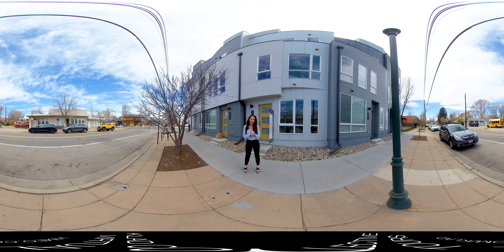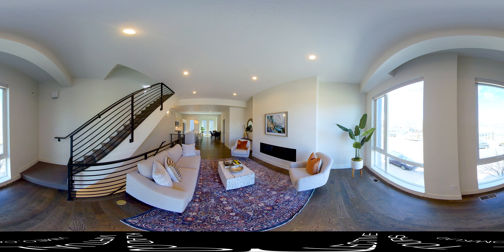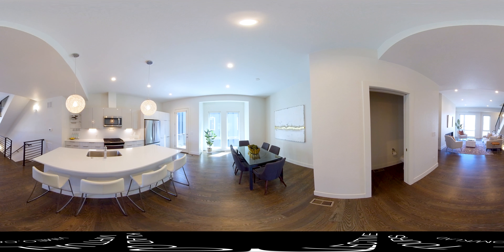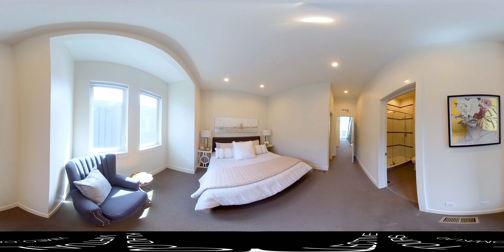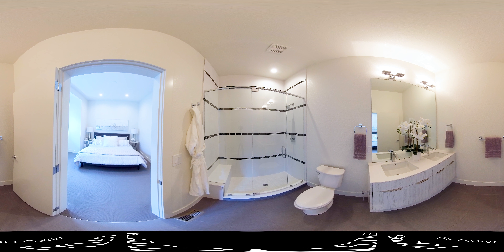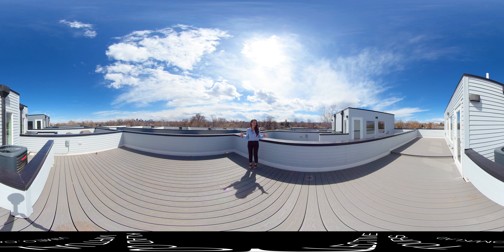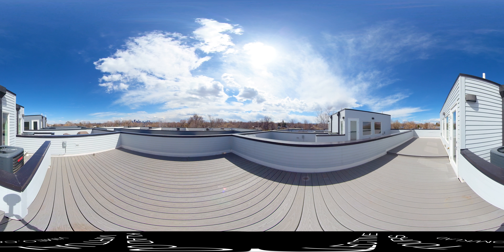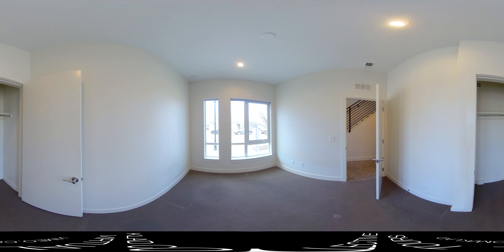2412 W 44th Ave (360 Virtual Tour)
Presented by Rachel Gallegos of mile hi modern.

Please use your cursor (desktop) or finger (mobile) to click and drag and explore each space 360 degrees spherically.  You can pause the video at any time if you need more time to explore each space in its entirety.